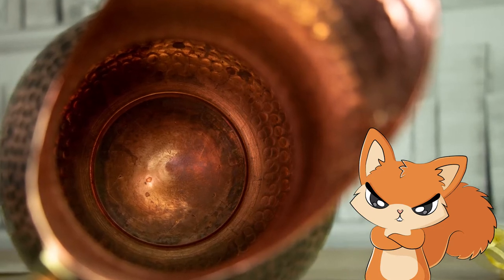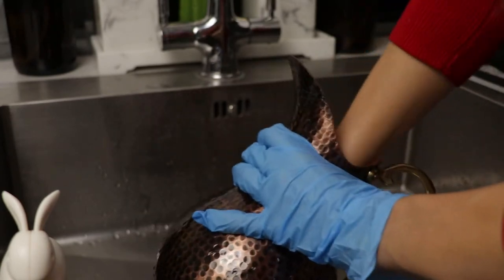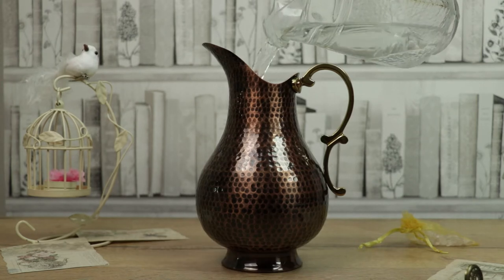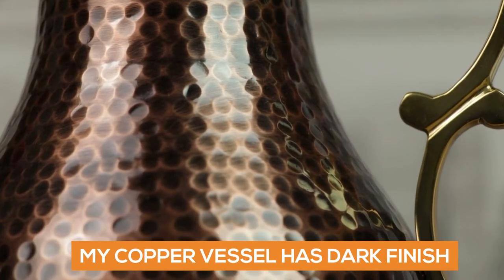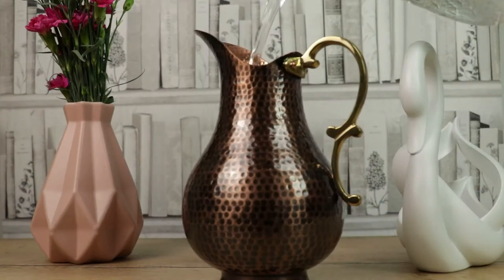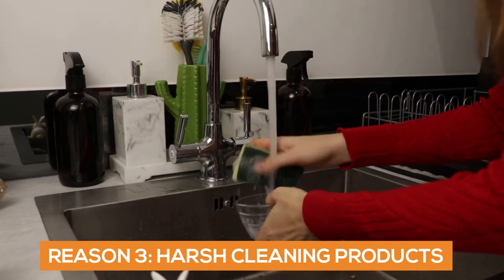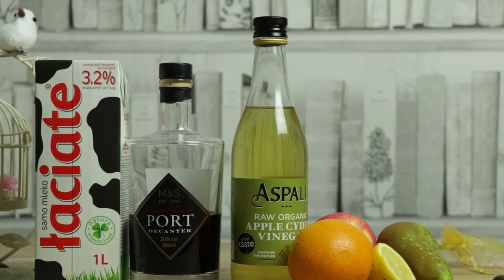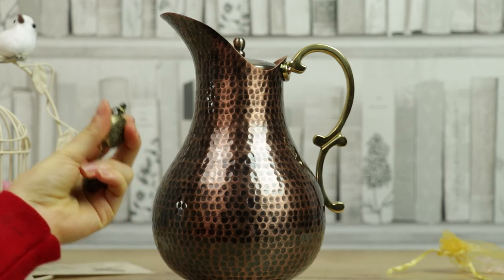Why copper vessel is turning black? And what can you do about it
Copper turns black/green when it oxidizes, so it is natural process. If your copper vessel turns black or green very quickly, there are a few things you might be doing wrong. Find out the top reasons and how to prevent your copper vessel to tarnish quickly in this video.

I ❤ C[_]

Don't ever miss any Mugelicious Recipes!

I ❤ C[_]

Feeling social? So are we! ^^

Mugology - Discipline of Drinkware is all about enhancing your drinking experience of your favourite coffee, tea, juice, smoothies, cocktails, beers and wine among many, through Mugelicious recipes and awesome drinkware.

Music used in the video:
Water No Copyright Videos With Calming - FreeCinematics